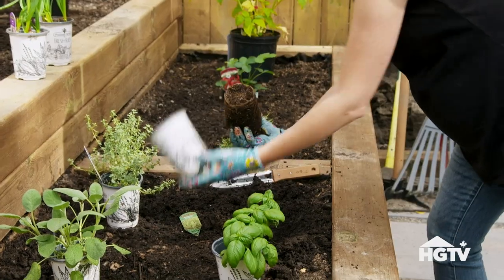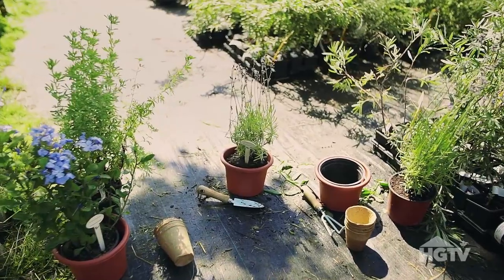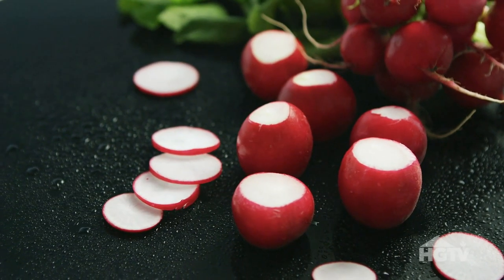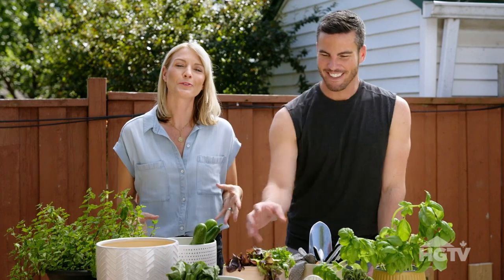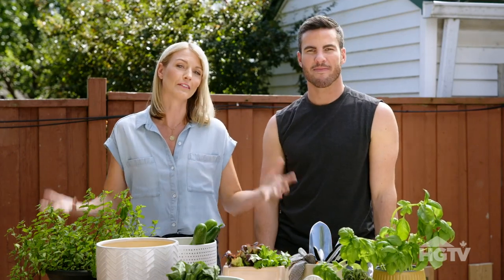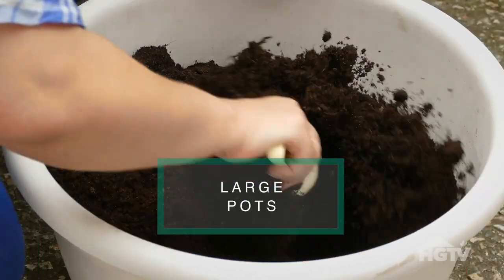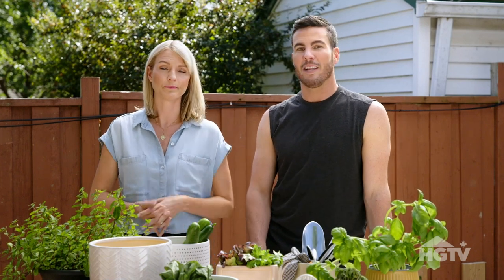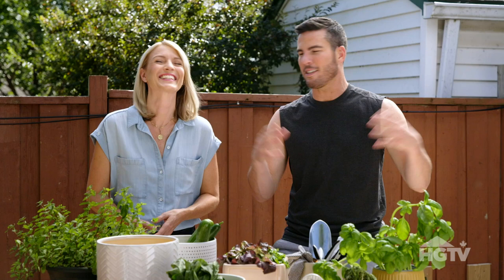Backyard Builds | Using Planter Pots for Your Edible Garden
Brian and Sarah share tips on how we can grow our own salad ingredients all summer long, with three different sized pots. Backyard Builds airs on HGTV Canada and STACKTV Thursday, April 15 at 9/9:30 PM e/p

About Backyard Builds: When living space becomes unlivable, the answer to your pleas for help may come from the unlikely source of your overgrown and underused backyard. Looking to provide salvation from cramped households in Season 4 of Backyard Builds, are contractor Brian McCourt and design expert Sarah Keenleyside. Armed with the homeowner’s needs and budget, families are left speechless as they see their backyard wasteland turned into a dreamland, with breath-taking custom builds. Whether it’s a life-sized playhouse set back in the trees, a stained glass studio, or a wellness wonderland, extending your living space has never looked so good.

HGTV Canada YouTube Channel Follow HGTV Canada on Twitter Like HGTV Canada on Facebook Follow HGTV Canada on Pinterest